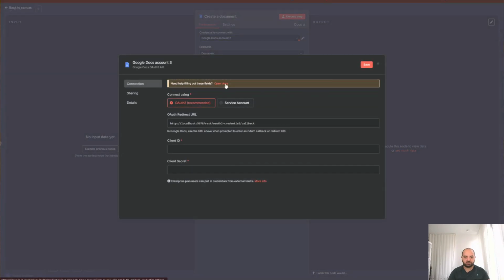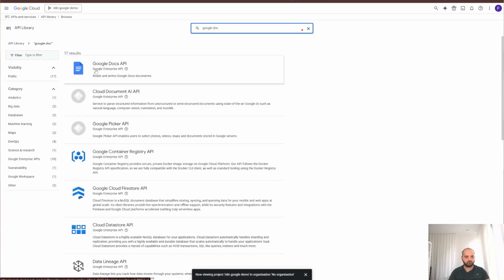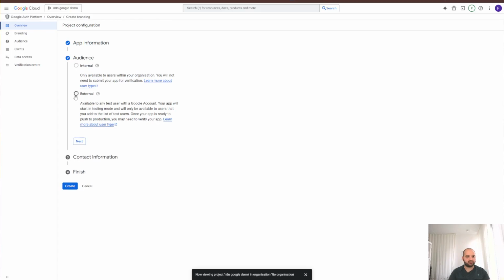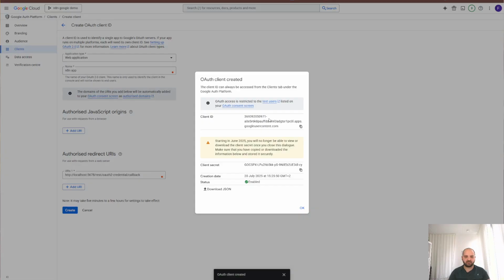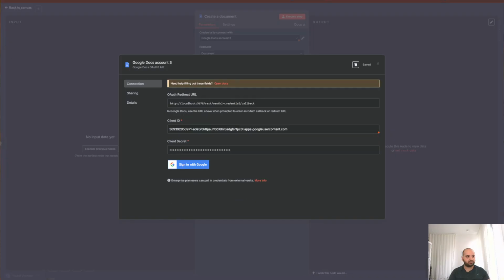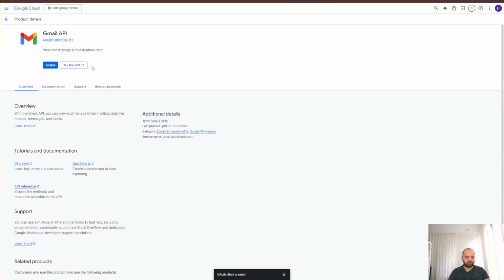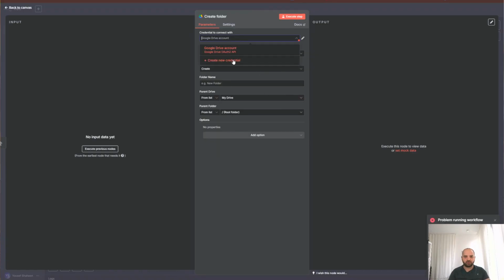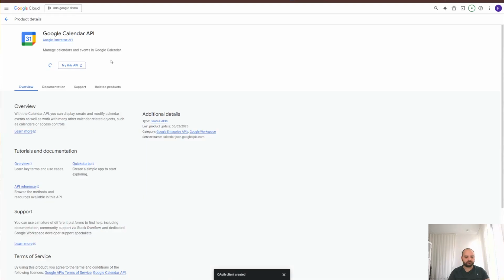n8n: The Ultimate Guide to Google API Authentication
🚀 Connect Google Apps to n8n in Less Than 5 Minutes! 📧

In this video, I’ll walk you through the fast and easy process of setting up Google credentials to link Google Apps like Gmail, Calendar, and Sheets with n8n. Follow these simple steps and you’ll be ready to go in no time!

🎯 Want to learn more about AI? Be sure to check out the other tutorials on my channel, where I dive deeper into automations and workflows to help you streamline your processes.

Your support helps me keep bringing you valuable tutorials and tips. 🚀